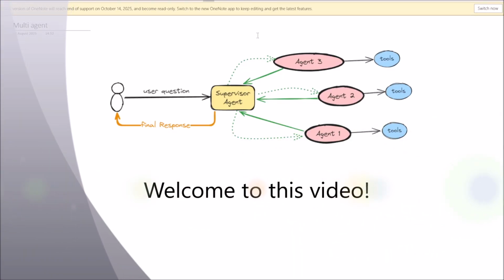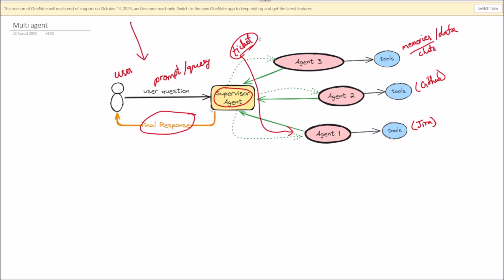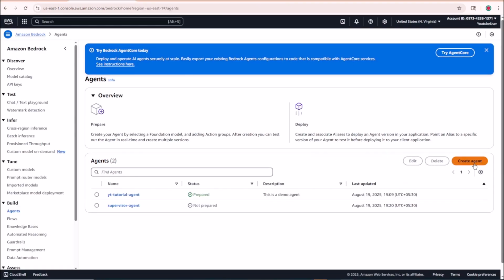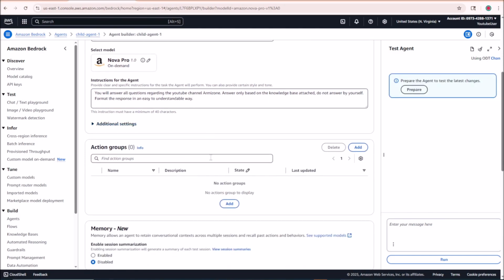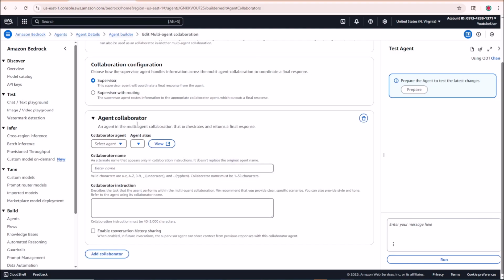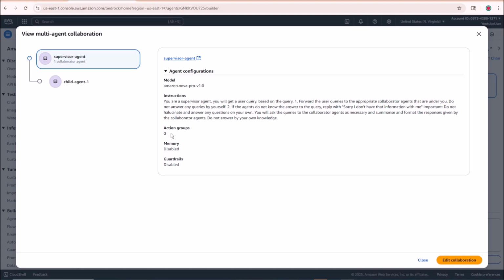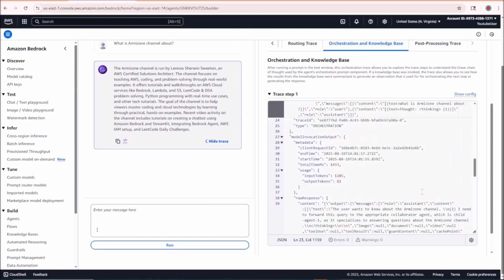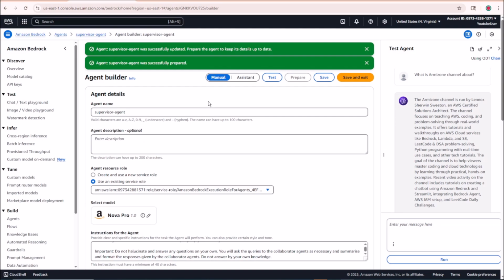How to create a Multi-Agent AI Chatbot in Amazon Bedrock | What is multi agent architecture | Part 4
In this Part 4 of the Amazon Bedrock series, we dive deep into multi-agent architecture in Generative AI.
You’ll learn:

What multi-agent architecture is and why it matters in AI systems

How agents collaborate and communicate to solve complex tasks

A hands-on tutorial on creating a multi-agent architecture using Amazon Bedrock

Practical use cases where multi-agent setups outperform single-agent systems

This session combines concepts + live demo, helping you understand both the theory and implementation of multi-agent systems on AWS Bedrock.

✅ What you’ll get from this video:

Clear explanation of multi-agent architecture

Step-by-step guide to building it in Amazon Bedrock

Insights into designing scalable and intelligent AI workflows

If you’re exploring Generative AI, Bedrock, or RAG (Retrieval Augmented Generation), this video will give you the foundation to start building real-world multi-agent AI applications.